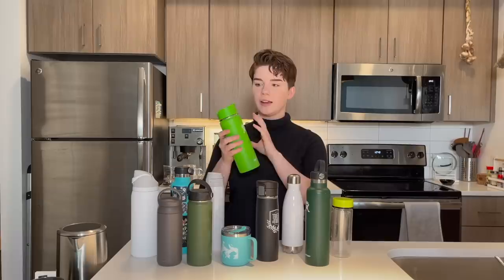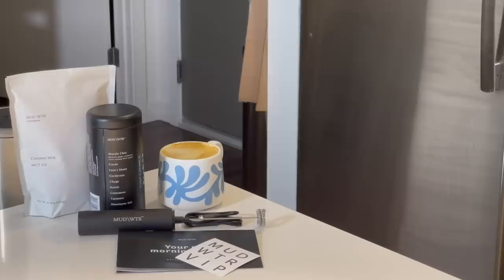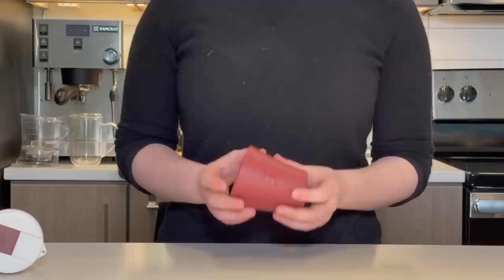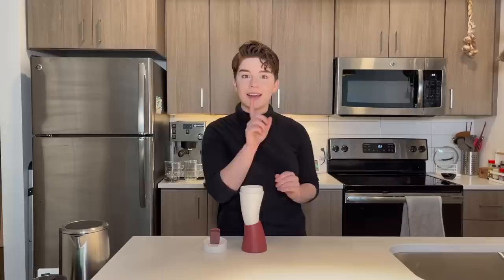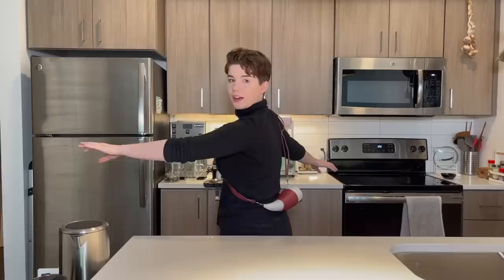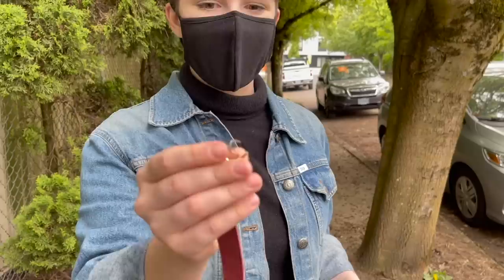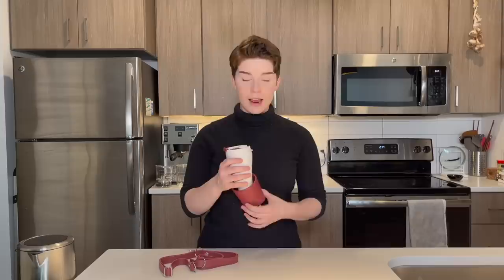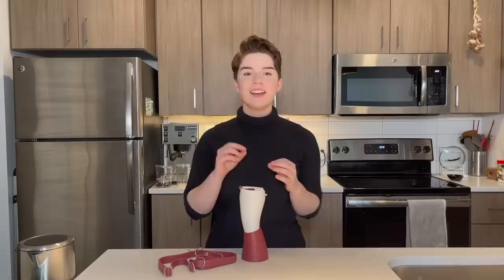I Bought The Strangest Coffee Mug - The Goat Mug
Well, if you made it through that horrendous bout of outdoor audio, cheers to you! But for real, this is a silly little coffee mug that I think some people will absolutely love and some people might not. Which camp are you in?
(Although, I'm definitely going to find a ren fair to wear this to)

P.S. If you want to text me, send a message to ... Who knows, I might just get back to ya... And you'll be able to get first looks at new merch, videos, and behind the scenes! :))